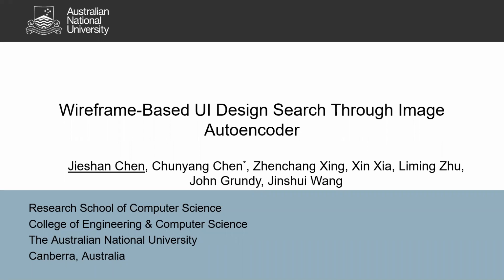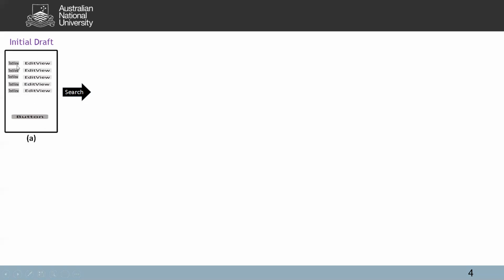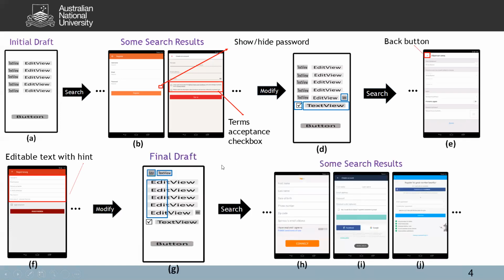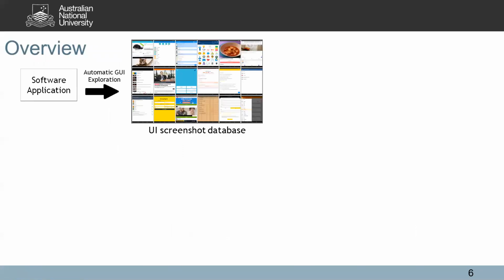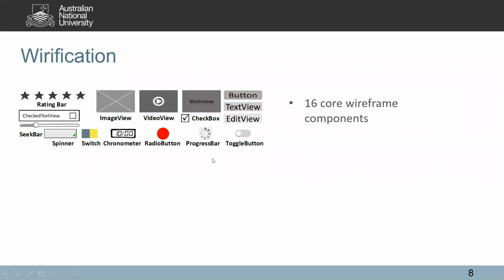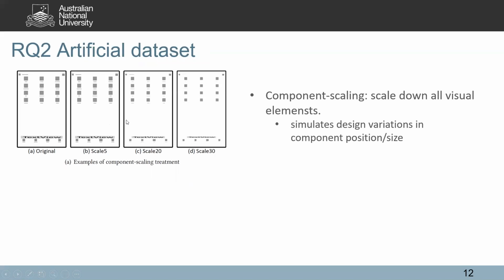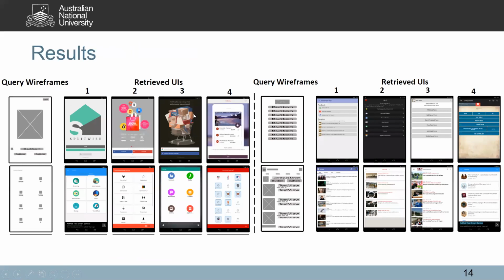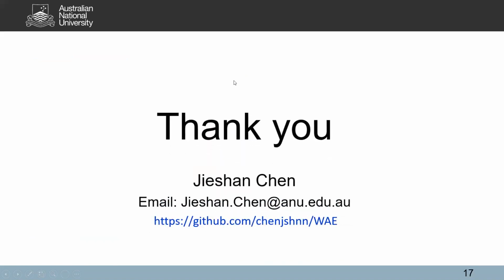wireframe based image autoencoder.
Present in ICSE2021